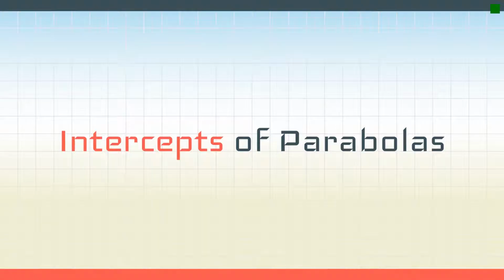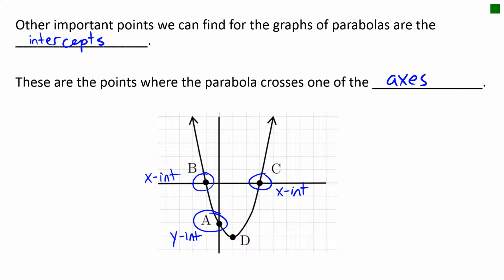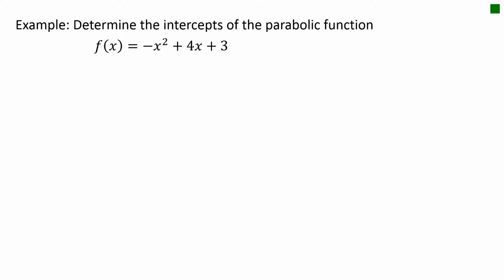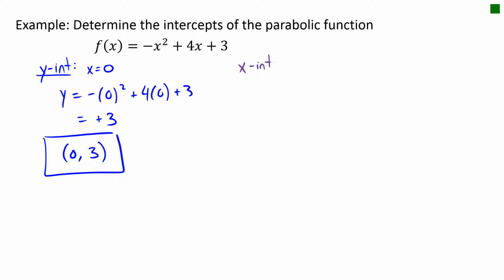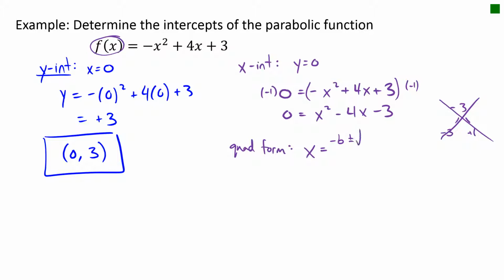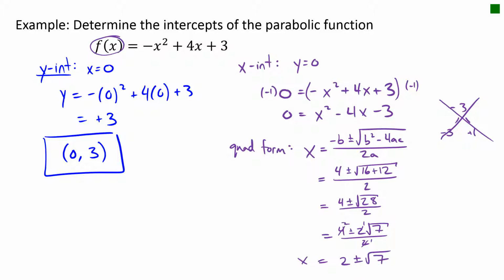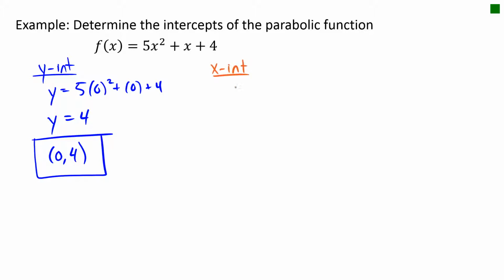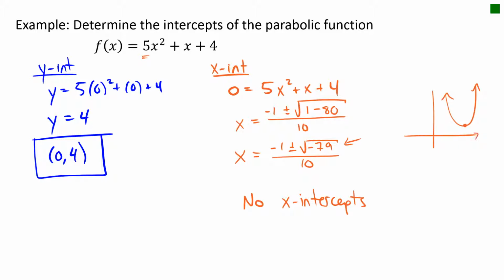u5 l7 s3 intercepts